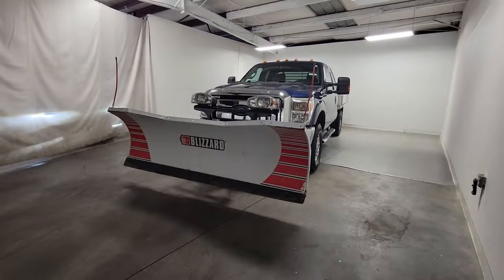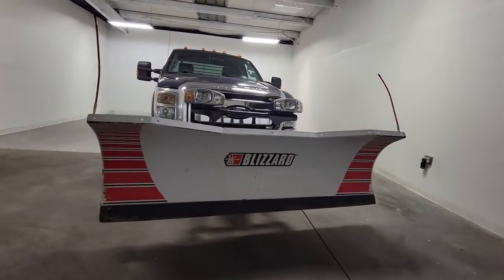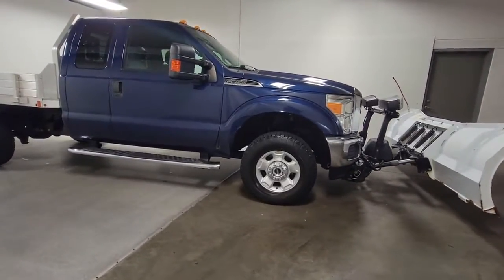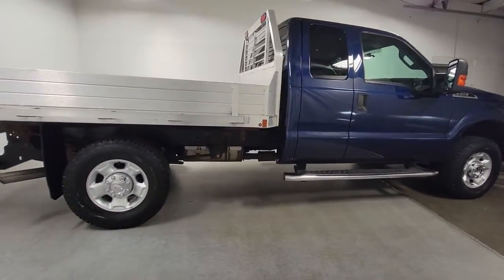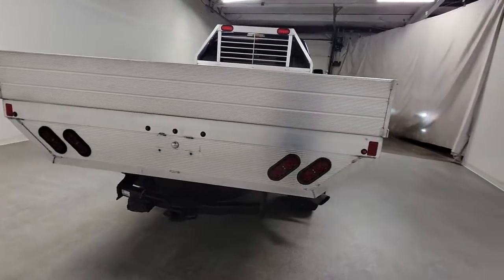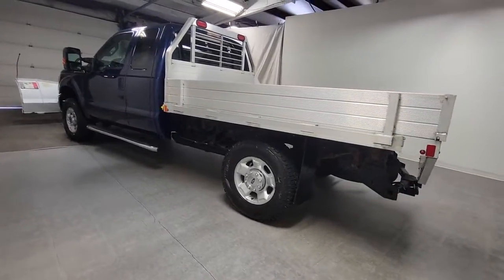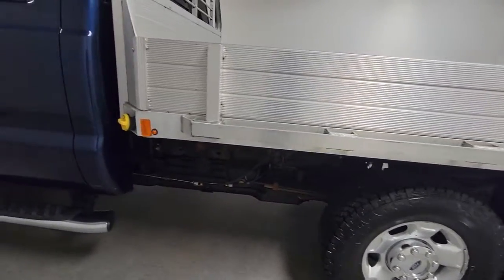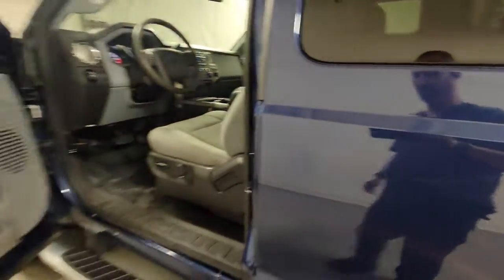2012 Ford F-250SD Hillside, Newark, Union, Elizabeth, Springfield, NJ N27046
Dark Blue Pearl Metallic Used 2012 Ford F-250SD XLT available in Hillside, New Jersey at Route 22 Nissan. Servicing the Newark, Union, Elizabeth, Springfield, NJ area.

CARFAX One-Owner. THIS 4X4 VEHICLE COMES WITH AN 8FT BLIZZARD PLOW AND UTILITY BODY!1!brBlue 2012 Ford F-250SD XLT 4WD TorqShift 6-Speed Automatic 6.2L V8 EFI SOHC 16V Flex Fuel 4WD.brbrRecent Arrival!brbrAwards:br  * 2012 KBB.com Brand Image AwardsbrbrbrReviews:br  * Choice of many configurations and trim levels; little features and details helpful to traditional and eclectic owners; strong towing and payload capacities. Source: Edmunds
GVWR: 10,000 lb Payload Package|4 Speakers|AM/FM radio|CD player|MP3 decoder|Radio data system|Radio: AM/FM Stereo/Single-CD/MP3 Player|Air Conditioning|Power steering|Power windows|Remote keyless entry|Traction control|4-Wheel Disc Brakes|ABS brakes|Dual front impact airbags|Dual front side impact airbags|Front anti-roll bar|Low tire pressure warning|Overhead airbag|Passenger cancellable airbag|Brake assist|Electronic Stability Control|Panic alarm|Security system|Speed control|Bumpers: chrome|Heated door mirrors|Power door mirrors|Rear step bumper|Turn signal indicator mirrors|Driver door bin|Driver vanity mirror|Front reading lights|Illuminated entry|Outside temperature display|Overhead console|Passenger vanity mirror|Tachometer|Telescoping steering wheel|Tilt steering wheel|Cloth 40/20/40 Split Bench Seat|Split folding rear seat|Front Center Armrest w/Storage|Passenger door bin|17 5 Spoke Cast Aluminum Wheels|Alloy wheels|Variably intermittent wipers|3.73 Axle Ratio|RECENTLY RECONDITIONED!